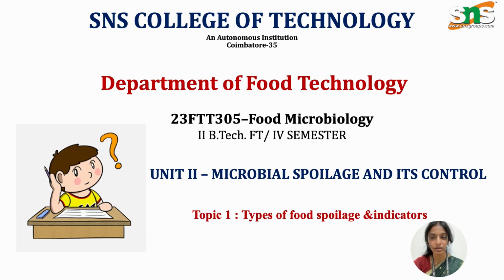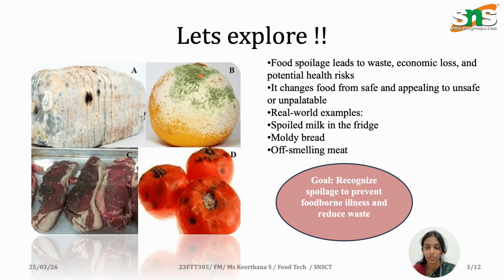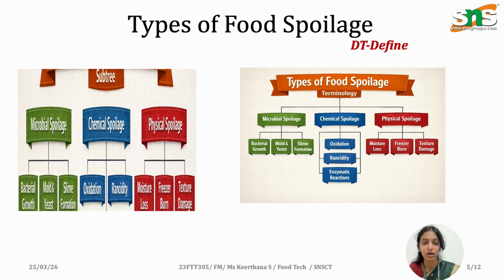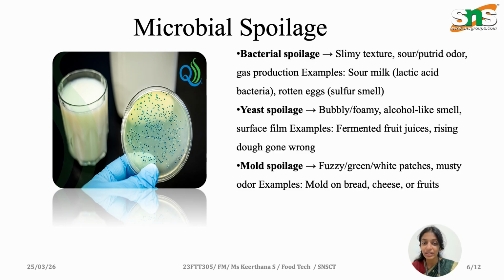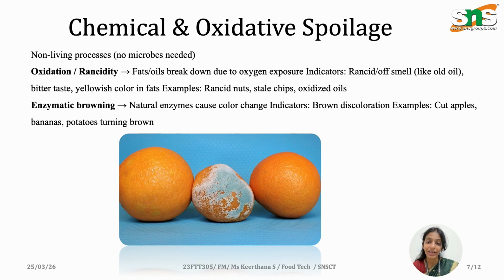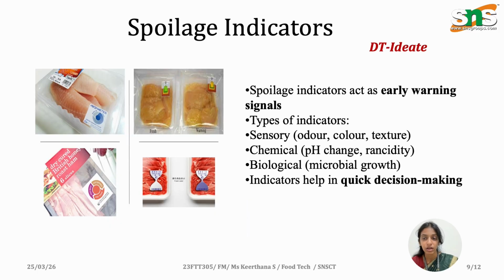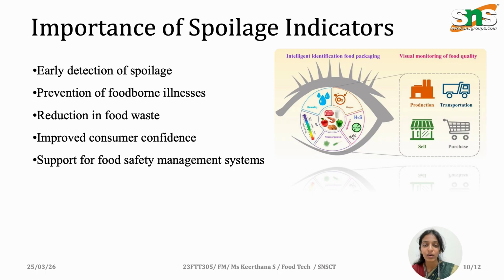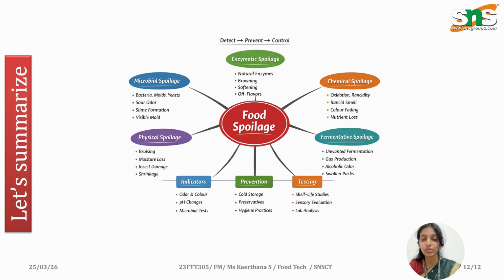Types of food spoilage &indicators| Food Microbiology |SNS Institutions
Ever wondered why food spoils and how to identify it before it becomes unsafe? 🦠🍞
In this insightful session from the Food Microbiology series at SNS Institutions, we explore the different types of food spoilage and the key indicators that signal deterioration.

From microbial spoilage caused by bacteria, yeasts, and molds to chemical and physical changes affecting food quality—this video breaks down concepts in a simple and practical way. Learn how to recognize signs like off-odors, discoloration, slime formation, gas production, and texture changes that help ensure food safety and quality.

Perfect for Food Technology students, researchers, and industry aspirants, this video connects theory with real-world applications in food safety and preservation.

🎯 What you’ll learn:

Types of food spoilage (Microbial, Chemical, Physical)
Common spoilage microorganisms
Indicators of spoilage in different foods
Importance in food safety and quality control

📌 Stay informed. Stay safe. Ensure quality food!